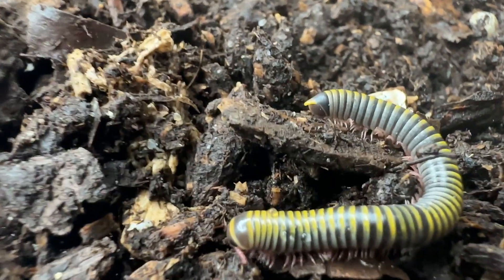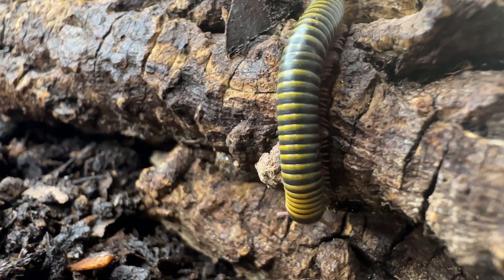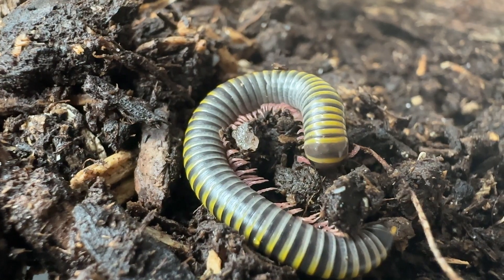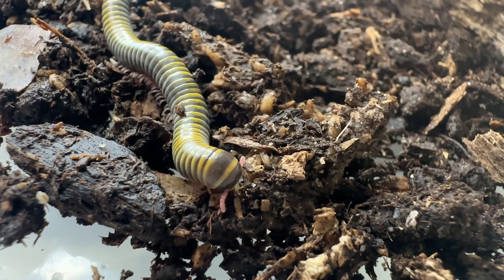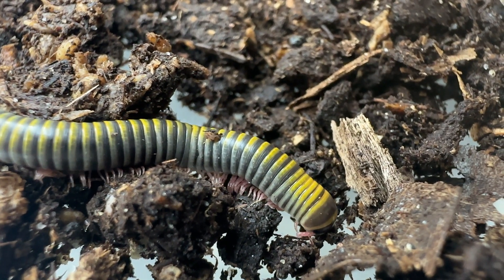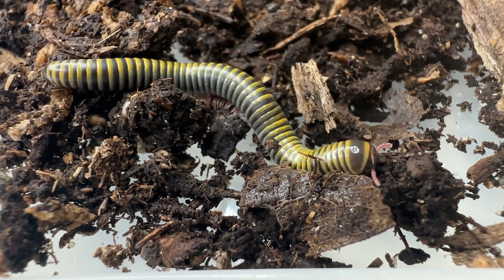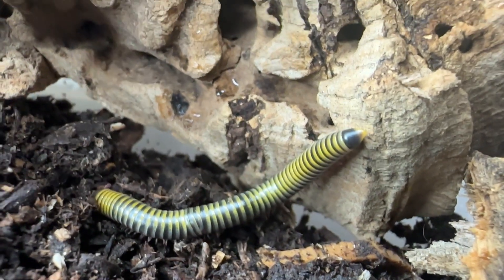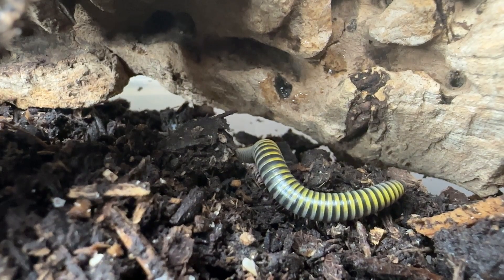Everything You Need To Know About Bumblebee Millipedes!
A quick species highlight of the Anadenobolus monilicornis or Bumblebee millipede. Learn about where they are from, what they eat and why you shouldn't be afraid of them.